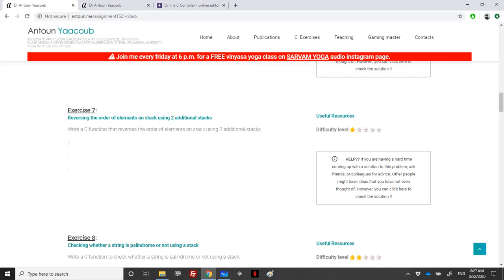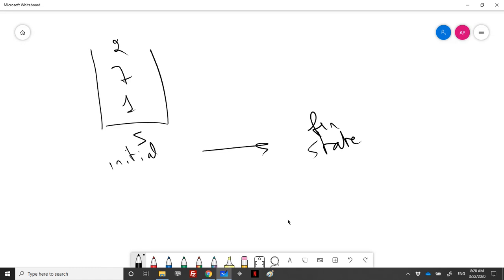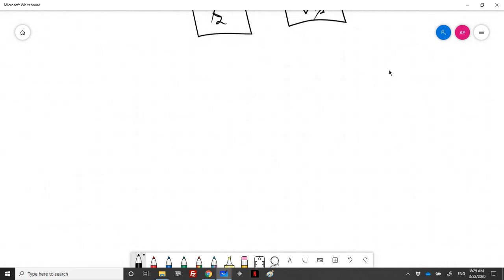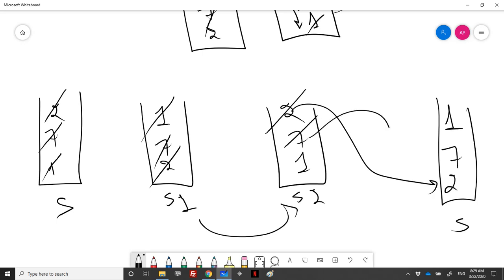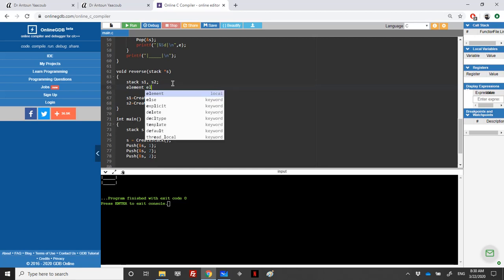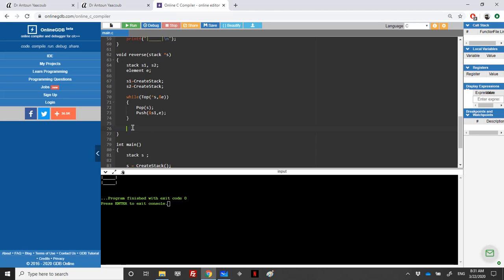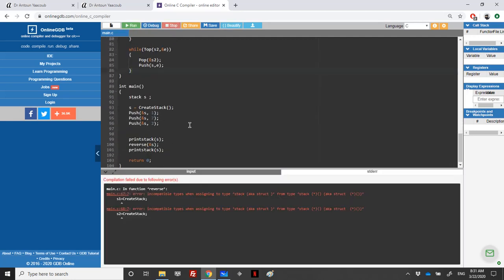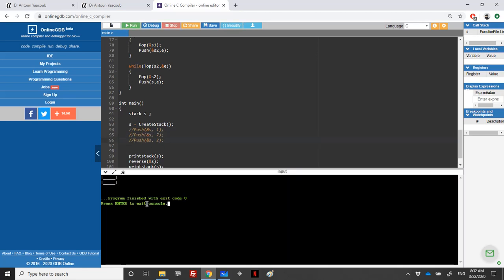Data structures - Exercise - Reversing the order of elements on stack using 2 additional stacks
Exercise solving from the stack course